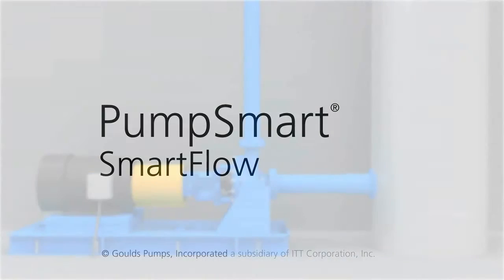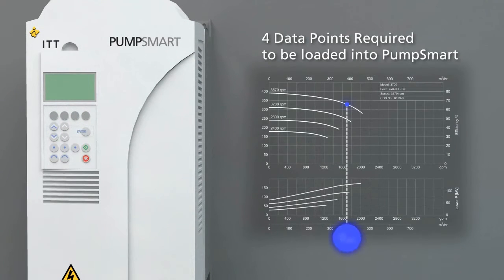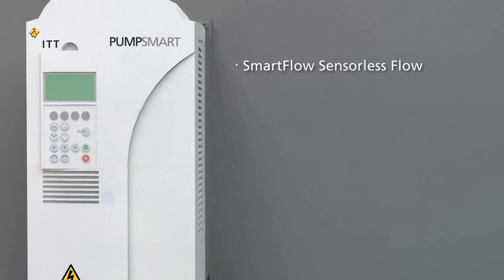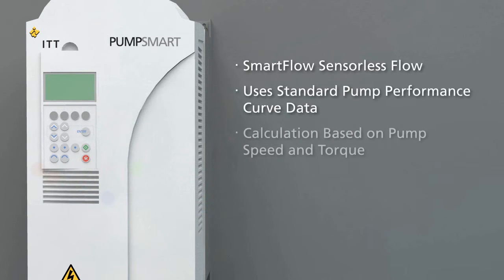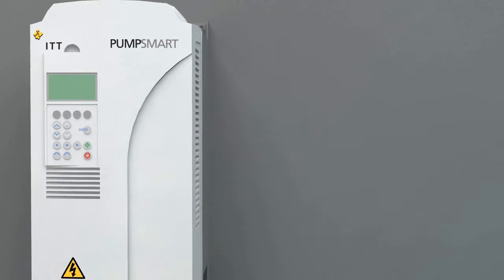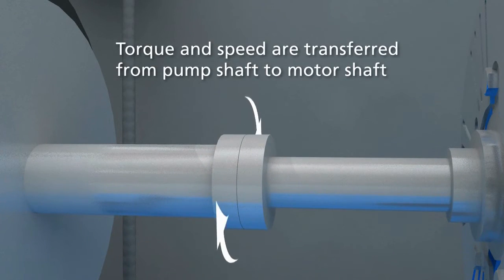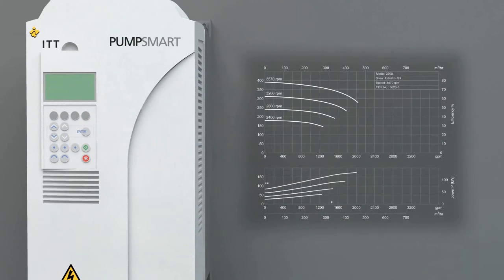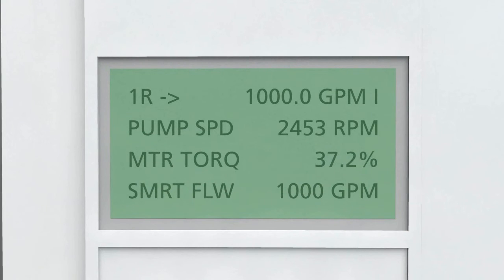PumpSmart - SmartFlow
Defines how PumpSmart is able to derive pump flow for any centrifugal pump without the use of sensors.